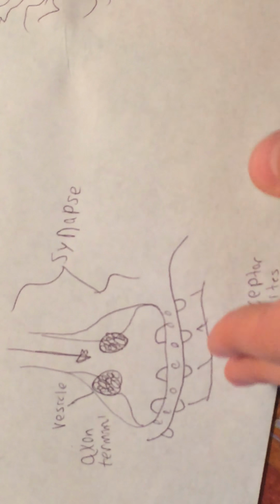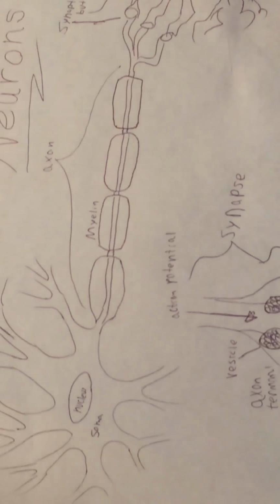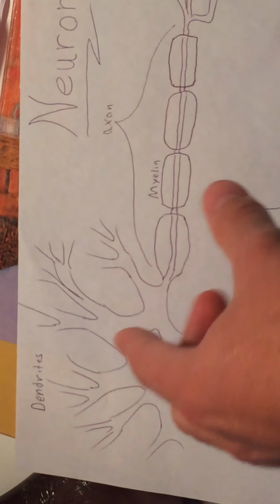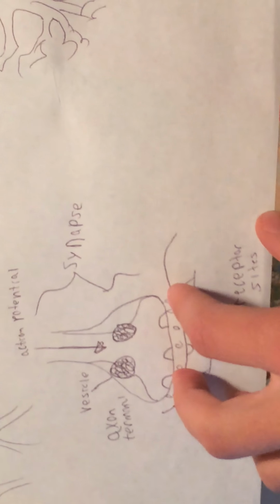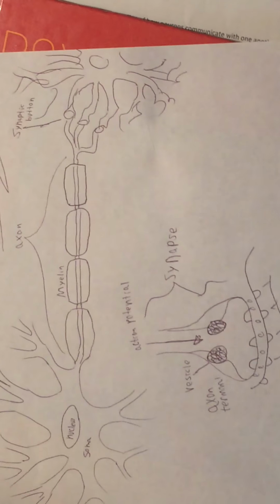Loujack Morgiewicz NEURON PROJECT!!!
This is a project assignment for Mrs. Costello's AP Psychology class.